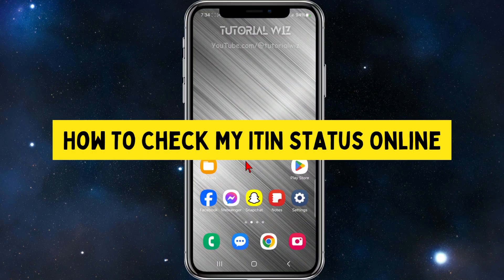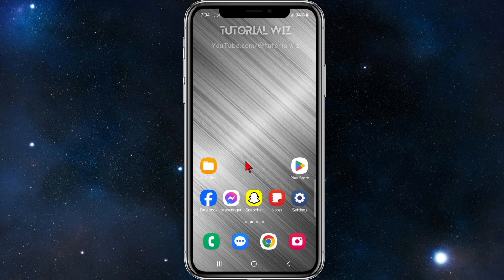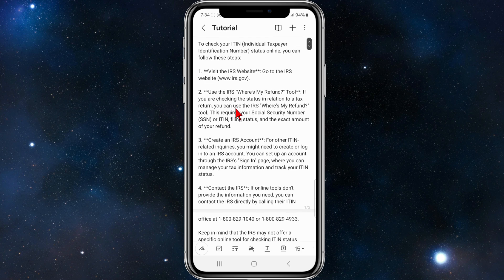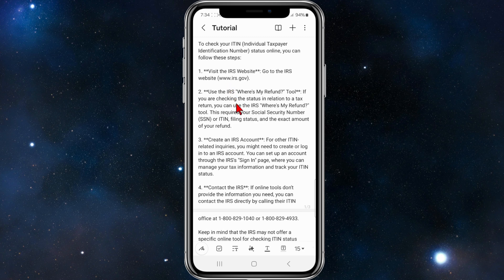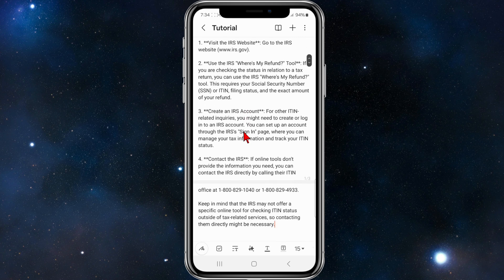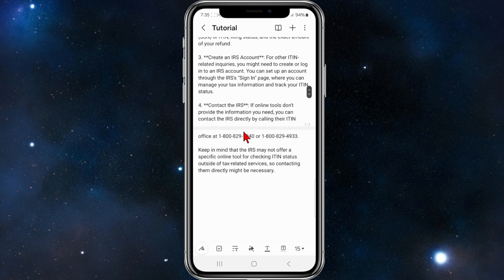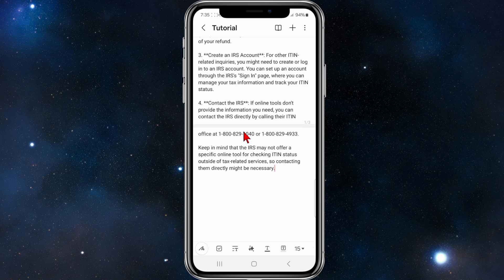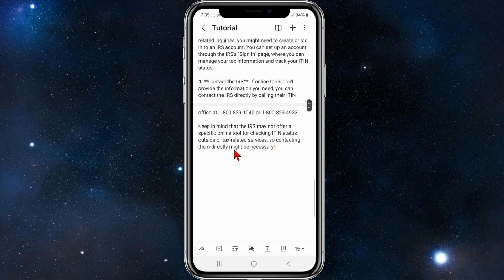How To Check My ITIN Status Online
In this video, I’ll guide you through the process of checking your ITIN status online. From accessing the relevant IRS portal to tracking the status of your Individual Taxpayer Identification Number, this step-by-step tutorial will help you stay updated on your ITIN status. Follow along to check your ITIN status online today!